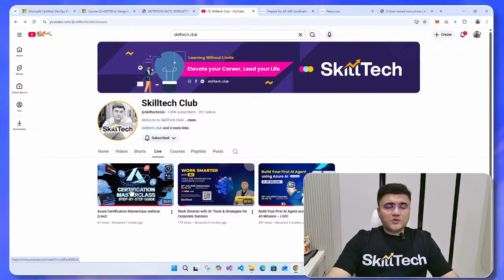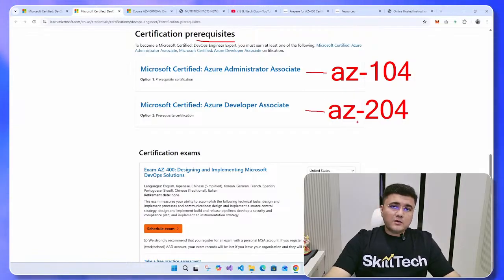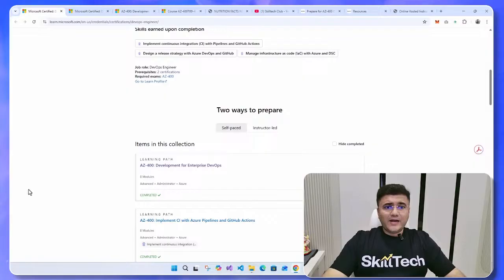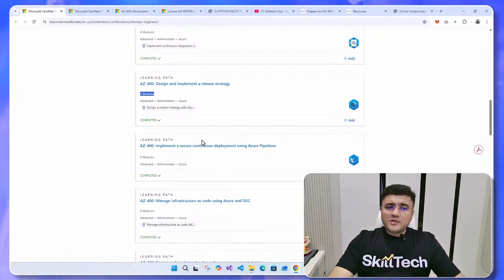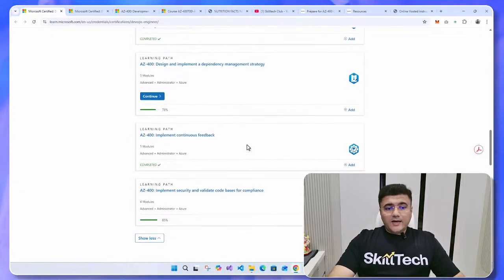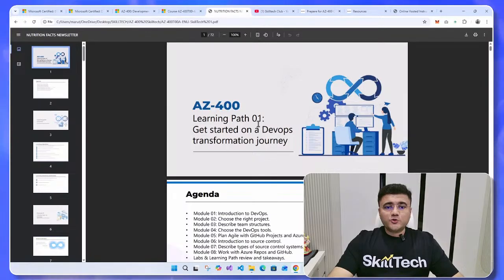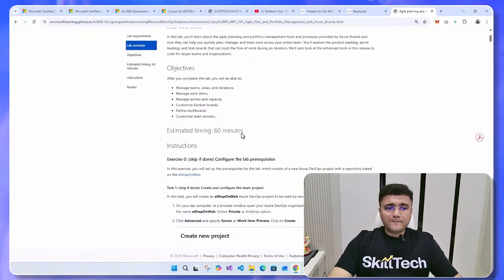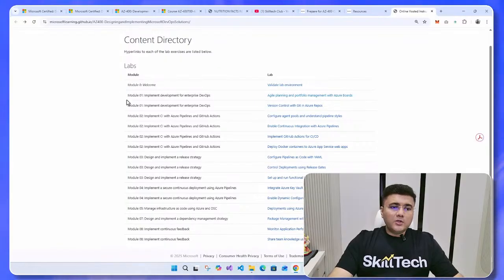Master Azure DevOps – Live AZ-400 Certification Class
Join us LIVE for an in-depth session on Microsoft Azure AZ-400 Certification – Designing and Implementing Microsoft DevOps Solutions.

In this live class, we’ll cover:
🔹 What is Azure DevOps and why does it matter
🔹 Real-world use cases of DevOps in cloud environments
🔹 Detailed breakdown of the AZ-400 exam structure and key modules
🔹 Hands-on insights: CI/CD pipelines, Infrastructure as Code, GitHub Actions, and more
🔹 Career paths after AZ-400 – from DevOps Engineer to Cloud Architect

Who should attend:
Learners who have completed AZ-104 or AZ-204
Professionals aiming to grow into DevOps roles
Anyone curious about mastering automation and cloud workflows

Trainer: Maruti Makwana, Microsoft Certified Trainer with 16+ years of cloud experience.

📅 Date & Time: 15/11/2025 - 5:00 PM IST

This Black Friday, invest in your career growth! 🎯